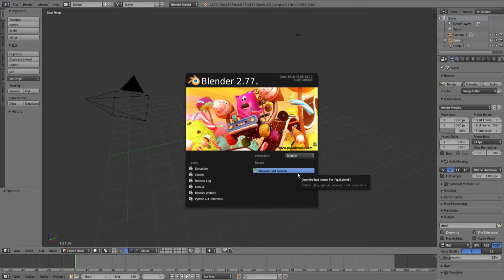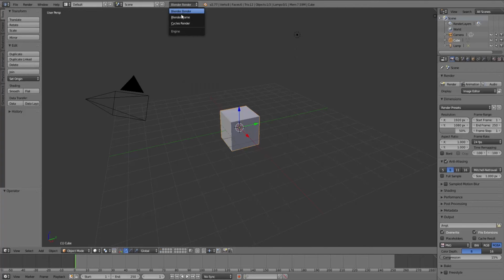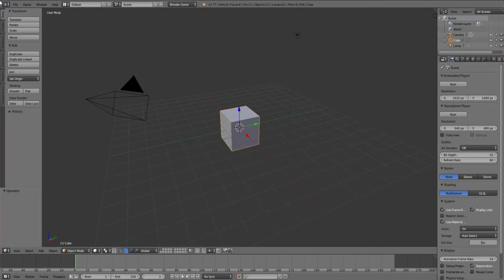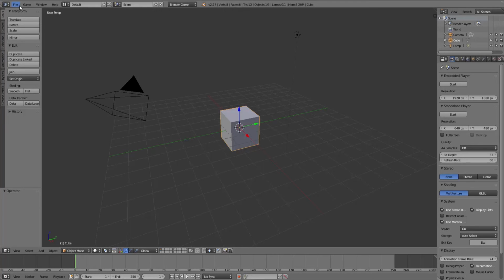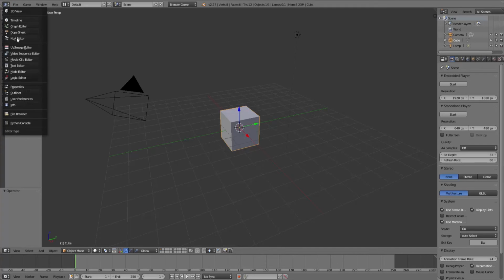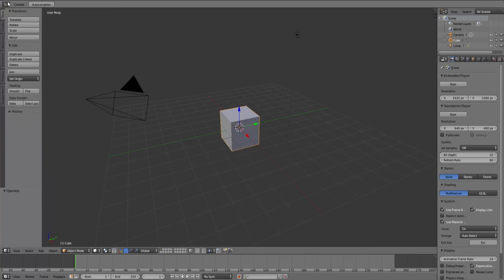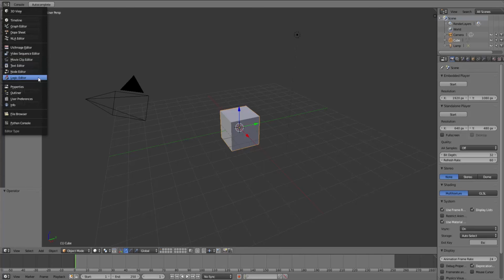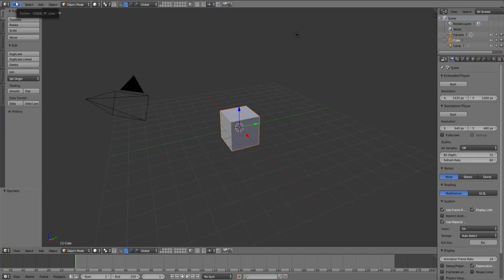Blender Basics 2.77a - Intro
Blender 2.77a basics intro